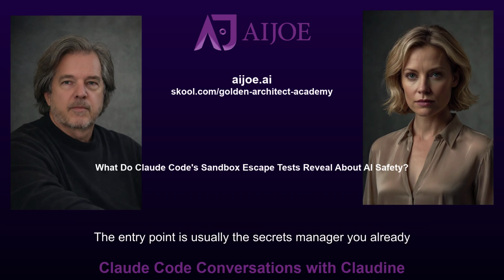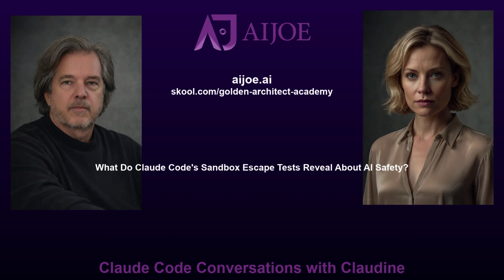What Do Claude Code's Sandbox Escape Tests Reveal About AI Safety?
Most builders think about agent security as a permissions problem: approve the right tools, deny the dangerous ones, and you are safe. But the sandbox escape testing that goes into a coding agent reveals a different picture, the real attack surface is the content the agent reads, not the commands it runs. This episode looks at what those tests actually probe, why prompt injection through files and web pages is the harder problem, and what that means for anyone running an agent against a real codebase.

This channel is part of a broader idea: experienced professionals now have an opportunity to build the tools their industries actually need.

AI is lowering the barrier to development, which means domain expertise has become a powerful advantage.

If you have deep knowledge in a field — manufacturing, finance, healthcare, logistics, insurance, or anything else — AI can help you turn that knowledge into working systems.

𝐆𝐨𝐥𝐝𝐞𝐧 𝐀𝐫𝐜𝐡𝐢𝐭𝐞𝐜𝐭 𝐀𝐜𝐚𝐝𝐞𝐦𝐲 is a new community exploring that idea together. Here we discuss the process discussed in 𝐂𝐥𝐚𝐮𝐝𝐞 𝐂𝐨𝐝𝐞 𝐂𝐨𝐧𝐯𝐞𝐫𝐬𝐚𝐭𝐢𝐨𝐧𝐬 𝐰𝐢𝐭𝐡 𝐂𝐥𝐚𝐮𝐝𝐢𝐧𝐞.

At aijoe.ai, we build AI-powered systems like the ones discussed in this series.
If you're ready to turn an idea into a working application, we'd be glad to help.